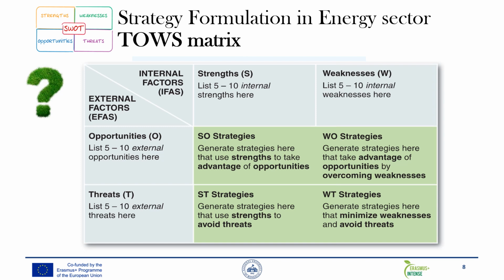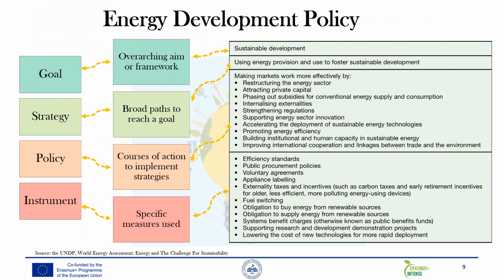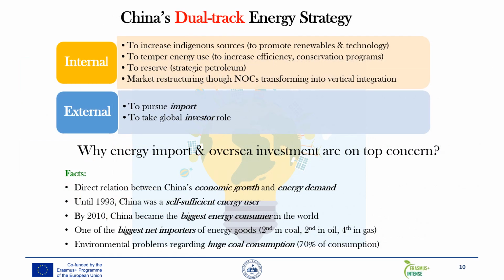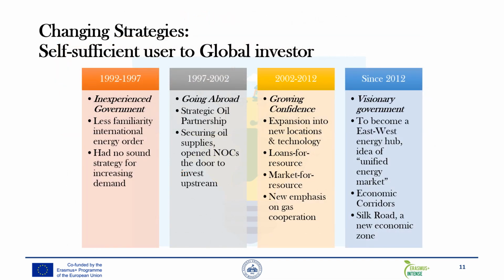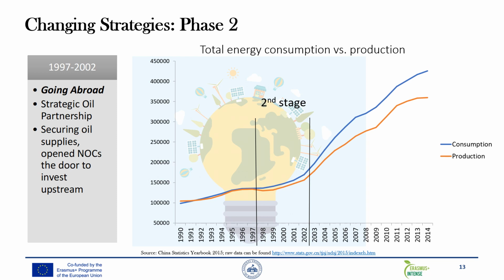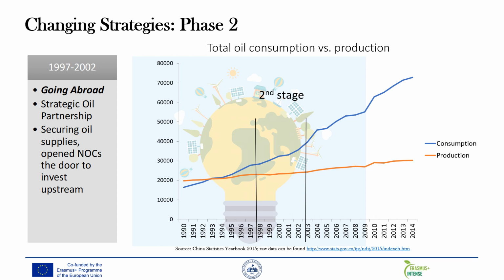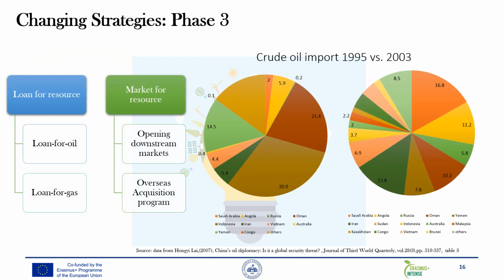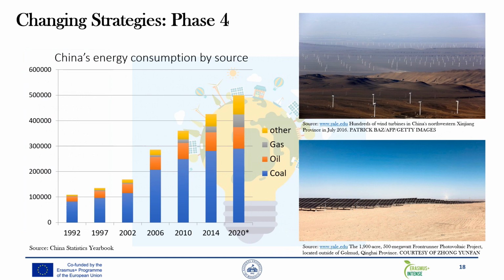Energy Development and Current Policies in Developing Countries - INTENSE project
This is a part of MOOC on Sustainable Energy. Topic 2, Energy Development & Current Policies in Developing Countries of Module 1: Energy Development and Sustainable energy.